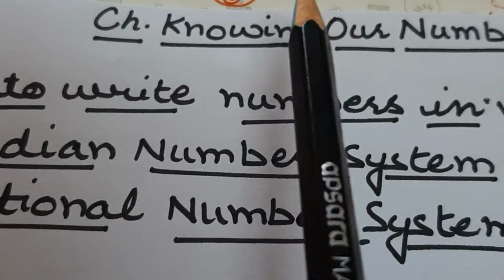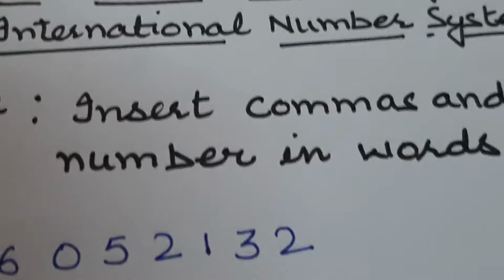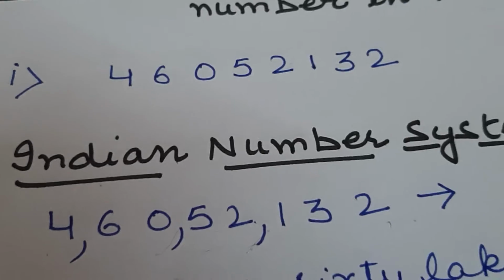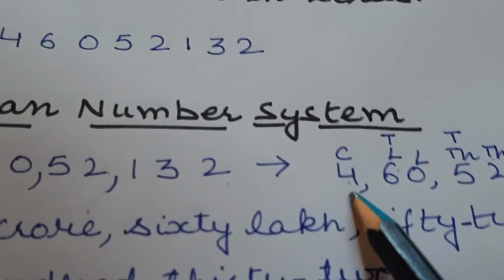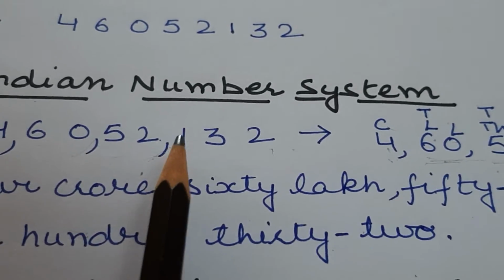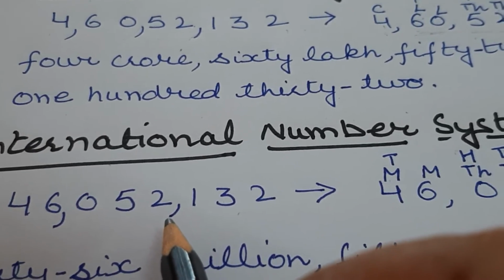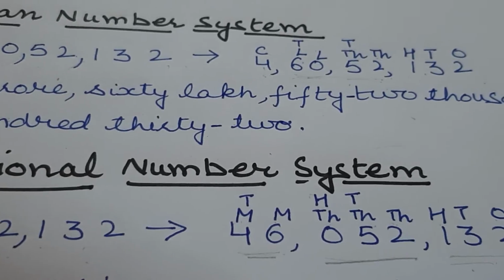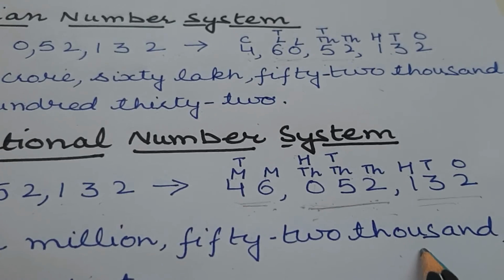G 6 Knowing Our Numbers # How to write numbers in words